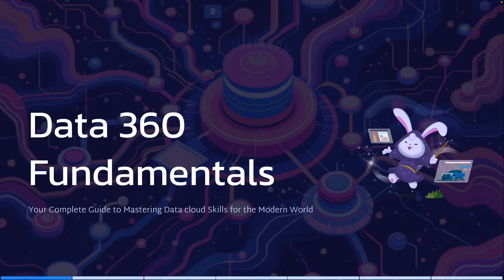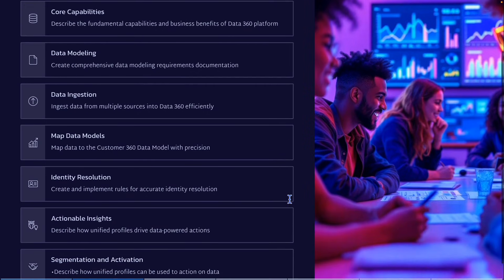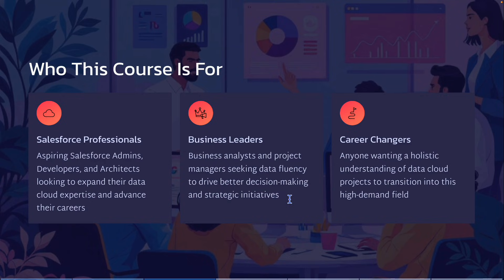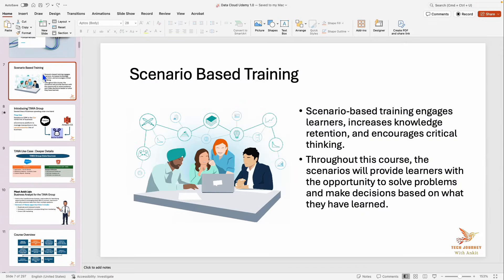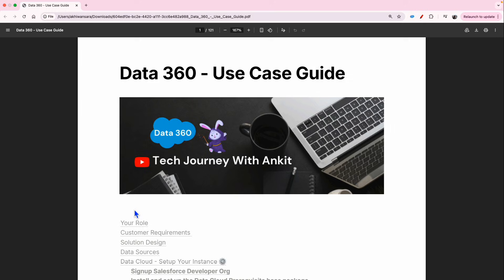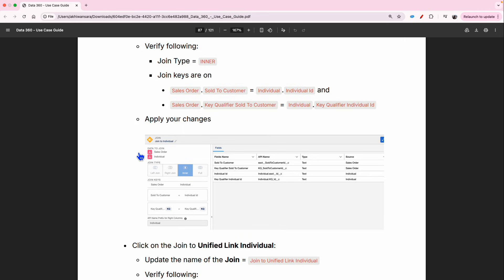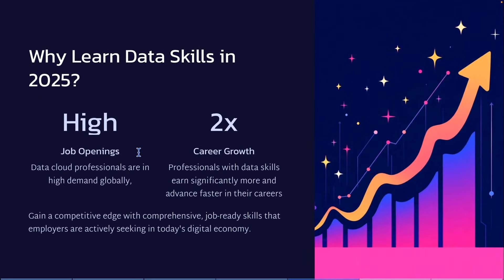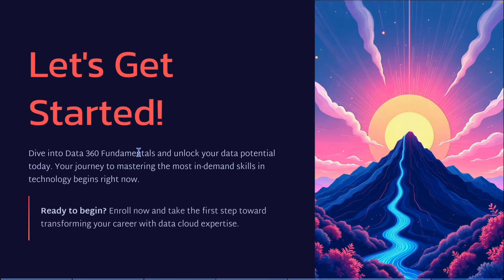Data Cloud Fundamentals 🚀 | New Course Launch 🔥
Udemy Course Link - Data Cloud Fundamentals

I’m excited to announce the launch of my brand-new Udemy course: Data Cloud Fundamentals for Admins and Developers 🎉

This course is designed to help Salesforce Admins and Developers understand Data Cloud from the ground up, even if you’re completely new to it.

✔️ What Data Cloud is and why it matters
✔️ Core Data Cloud architecture and concepts
✔️ Data ingestion, data modeling, and identity resolution
✔️ Data Cloud setup and configuration basics
✔️ Admin and Developer use cases

By the end of this course, you’ll have a strong foundation in Data Cloud and be confident using it in real Salesforce environments.

✅ Salesforce Admins wanting to expand their skillset
✅ Salesforce Developers looking to work with Data Cloud
✅ Beginners curious about Data Cloud fundamentals
✅ Professionals preparing for Data Cloud-related roles

No advanced Data Cloud experience required — this course starts from absolute basics.

💡 Why Learn Data Cloud?

Data Cloud is becoming a critical skill in the Salesforce ecosystem. Learning it now can help you:
📈 Stay ahead in your Salesforce career
📈 Unlock new job opportunities
📈 Work on modern data-driven solutions